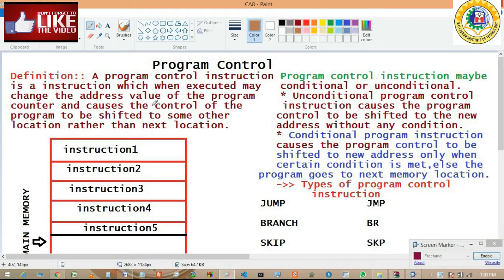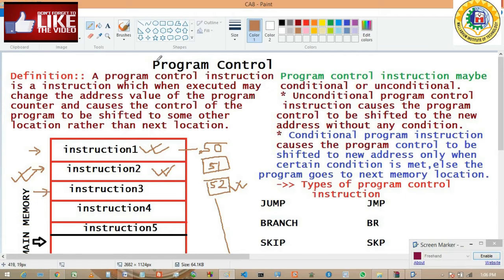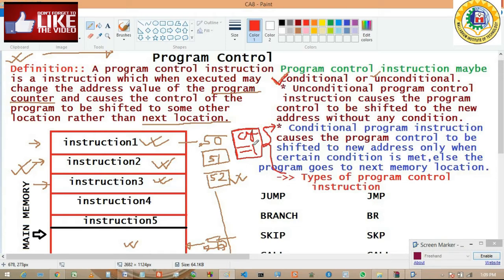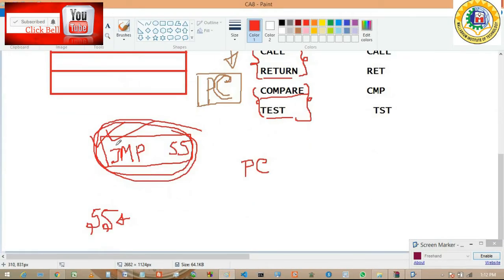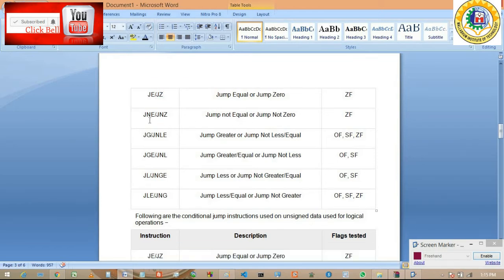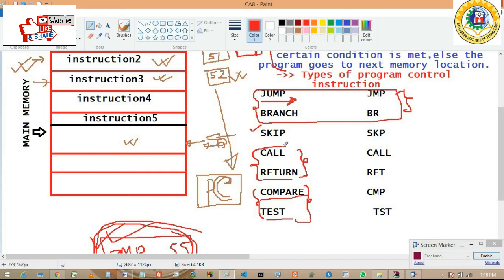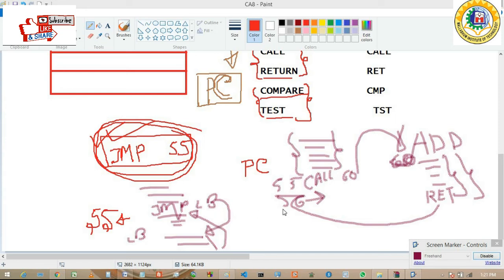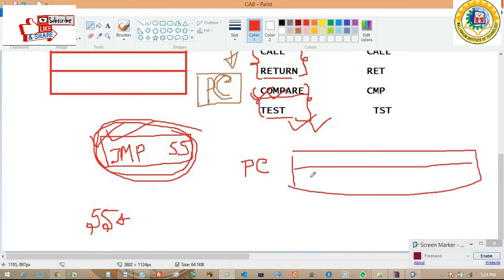Program Control instruction set in Computer Architecture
# JUMP, COMPARE, TEST, CALL, RETURN Instruction
# Conditional vs Un-conditional Jump
MAKAUT EC 502
Computer architecture